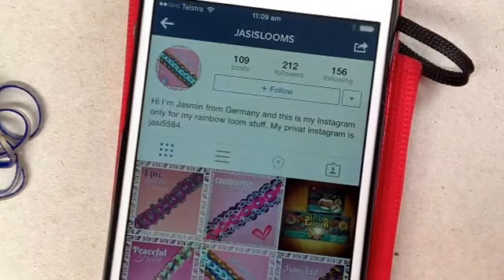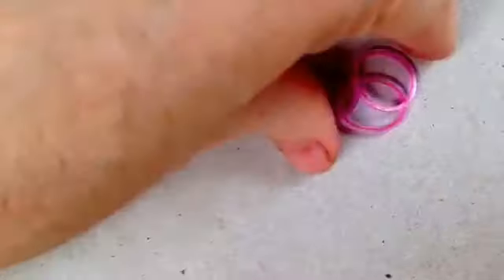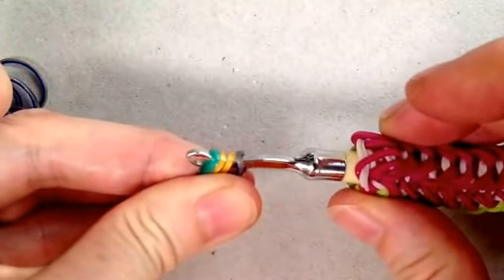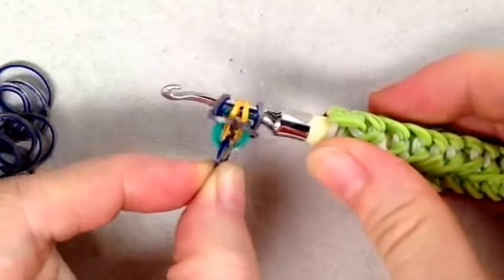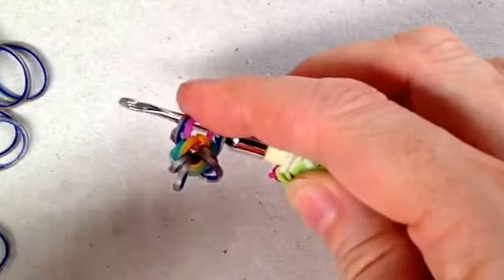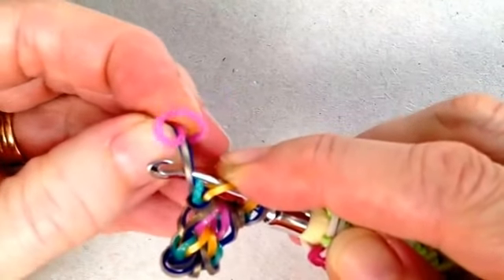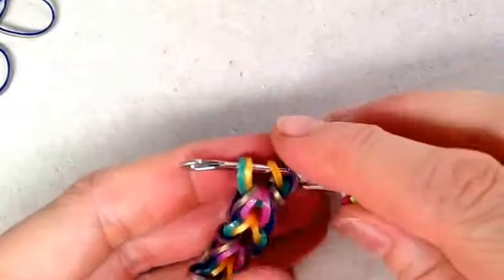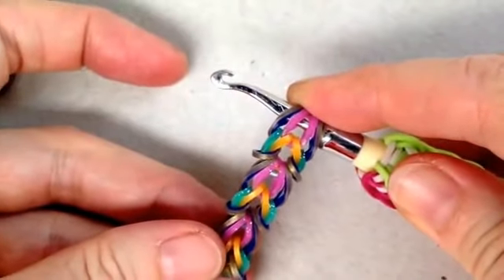Peaceful Heart bracelet tutorial (hook only) rainbow loom bands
Peaceful Heart by @jasislooms is very pretty variation of my Peace Prayer design.

Please tag us on your photos and comments on Instagram and hashtag peacefulheartbracelet jasislooms crazyjustmightwork so we get to see your take of this design.